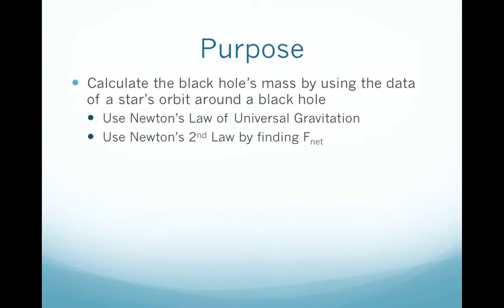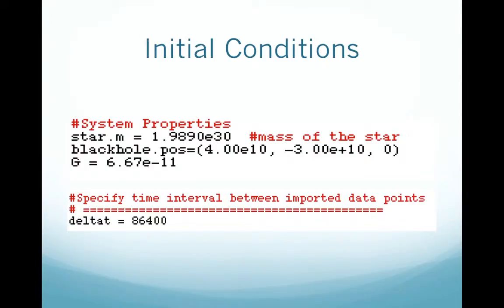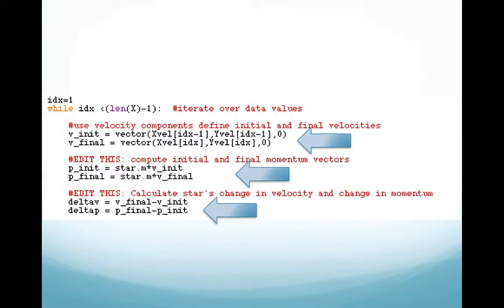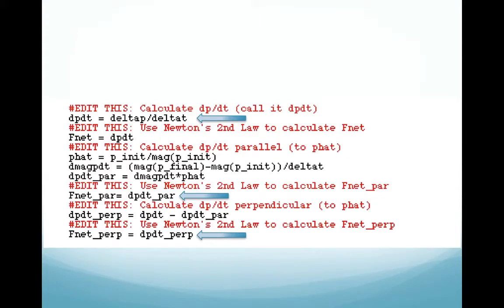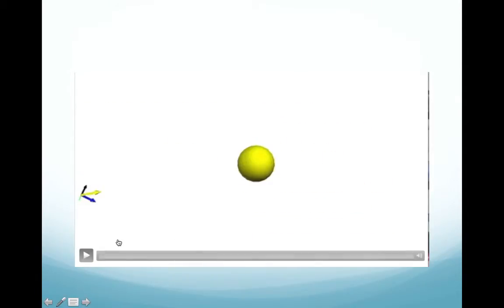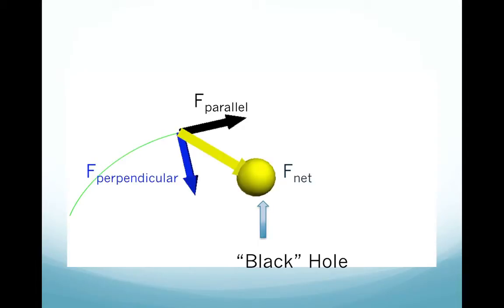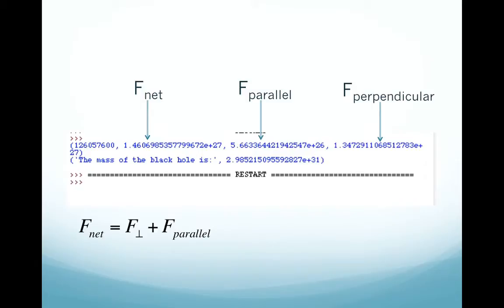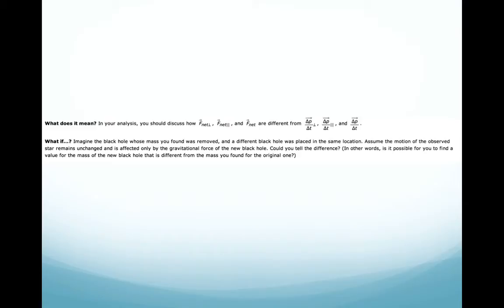PHYS 2211 Lab 3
Black hole orbit